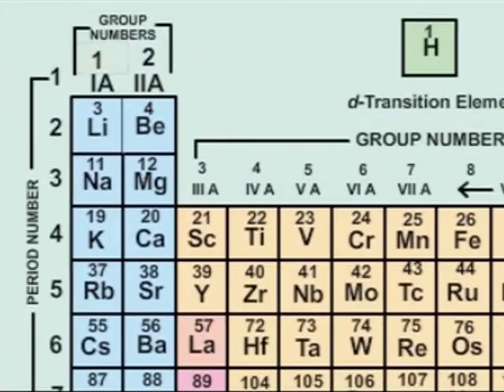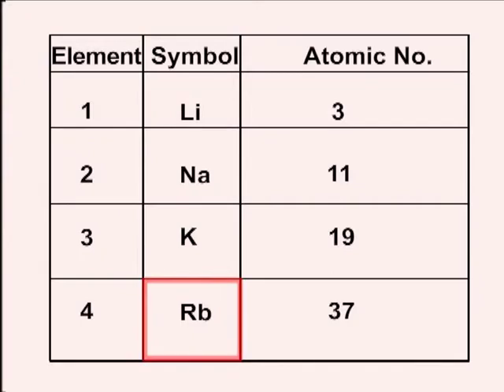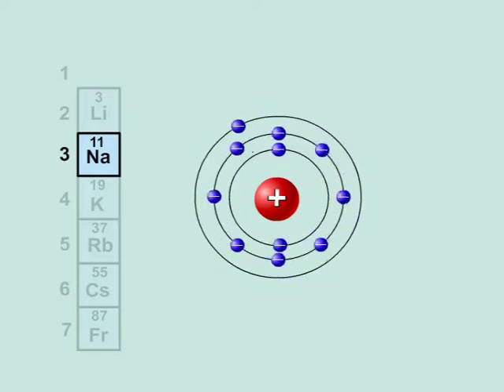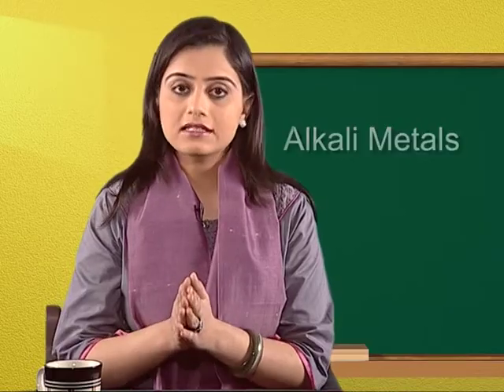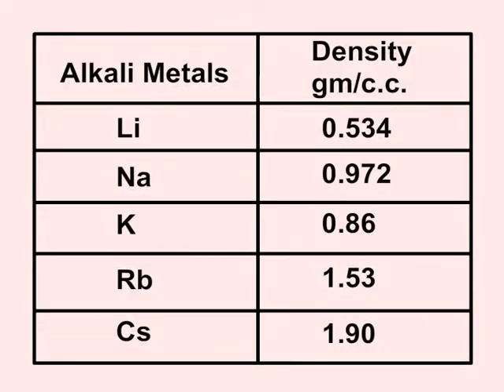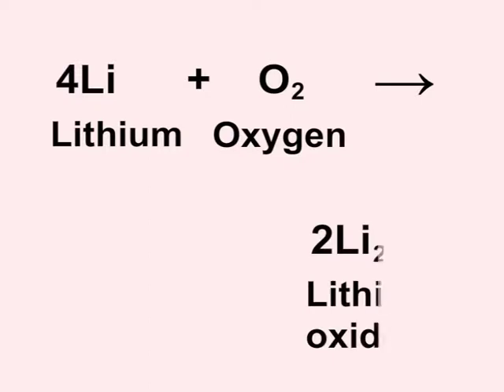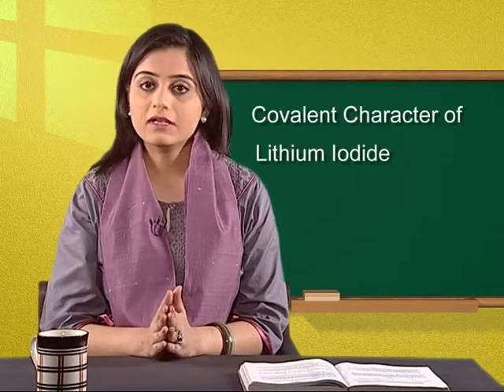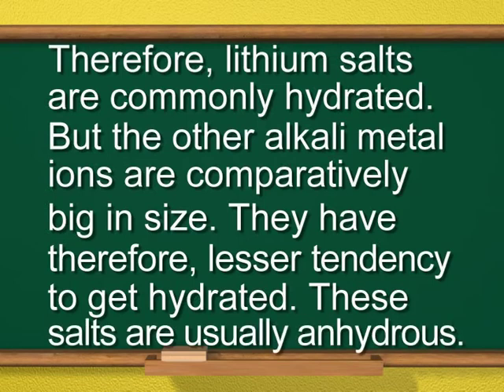Chemistry c11 j 21 ALKALI METALS